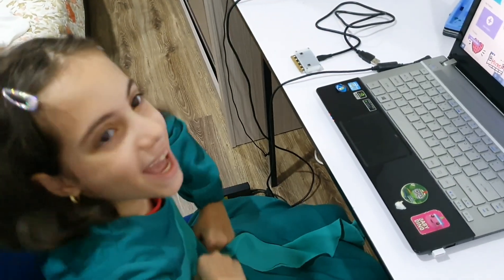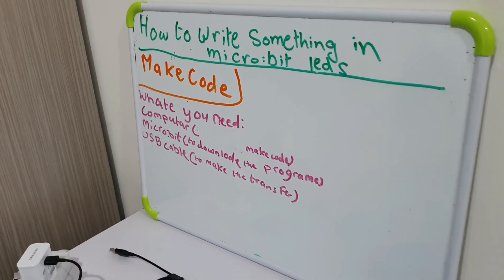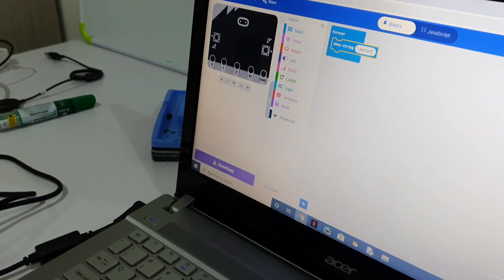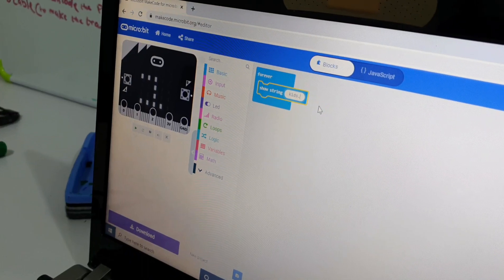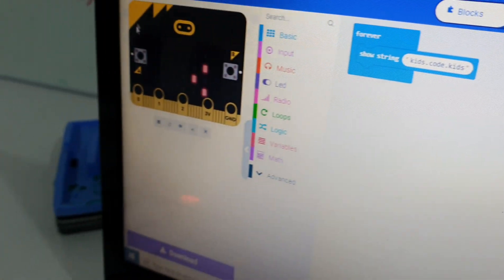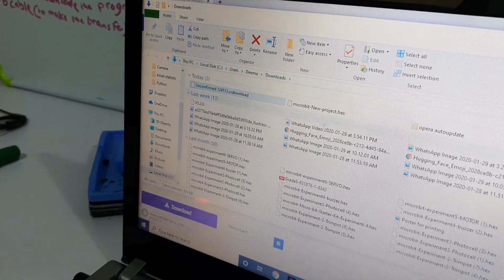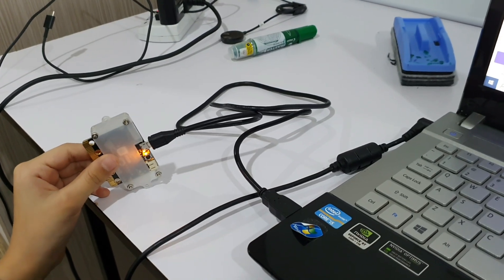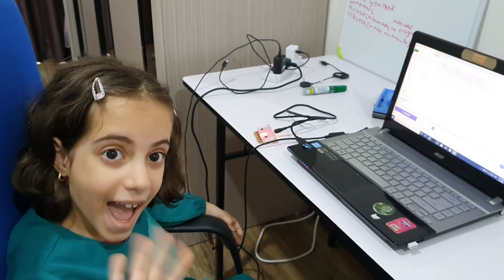How to write on microbit | Kids Code Kids R&D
learn how to write on microbit